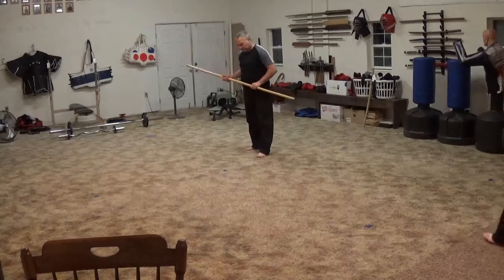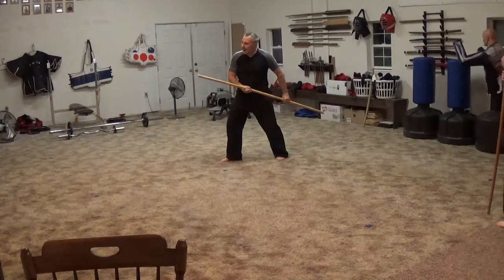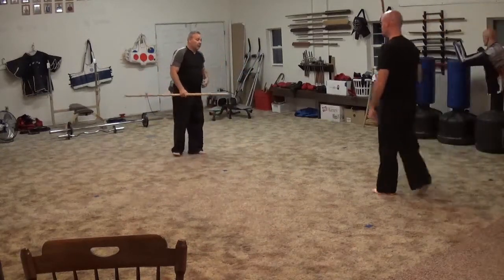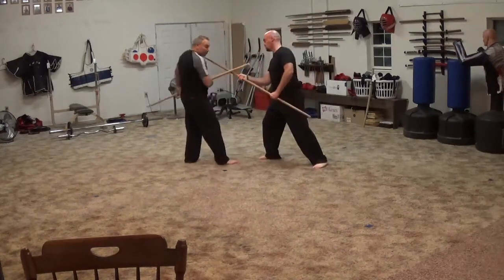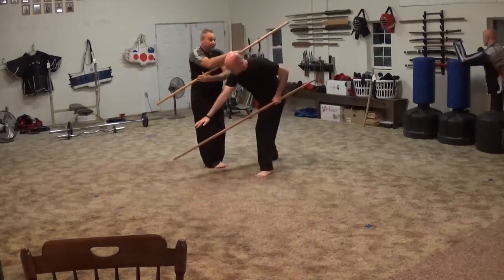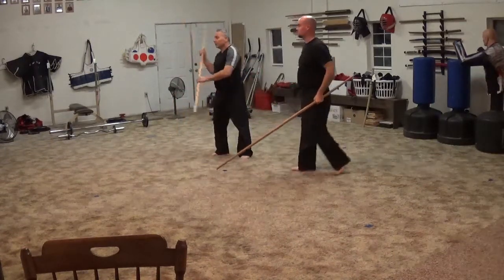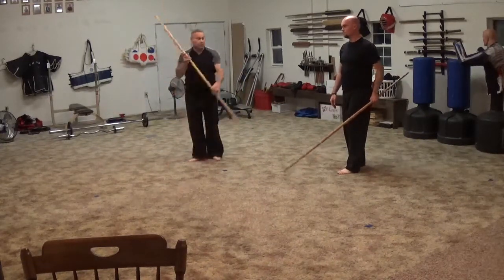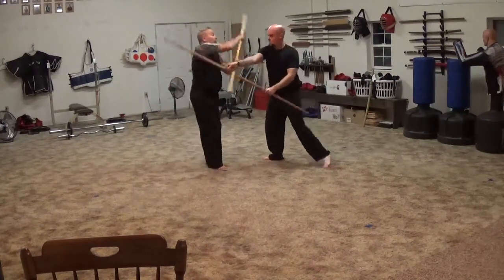Bo staff 1